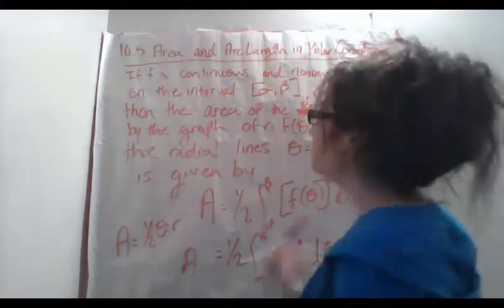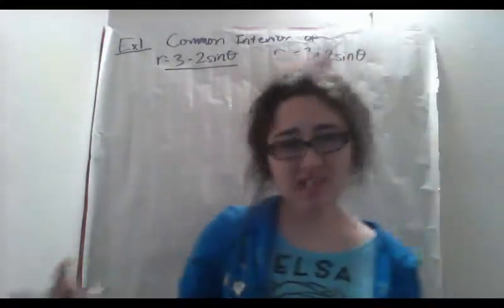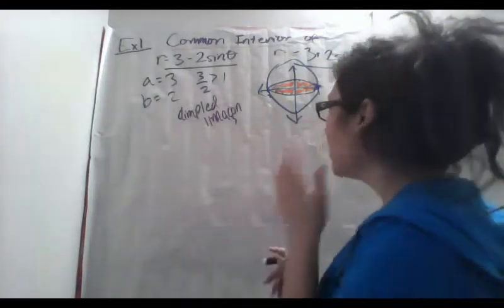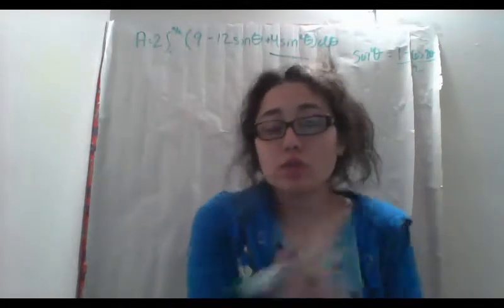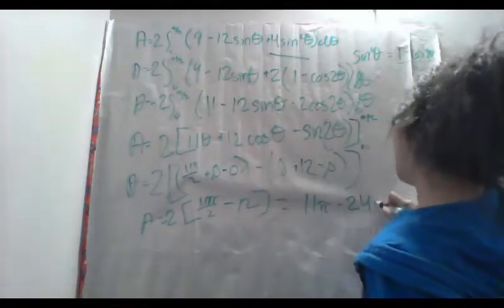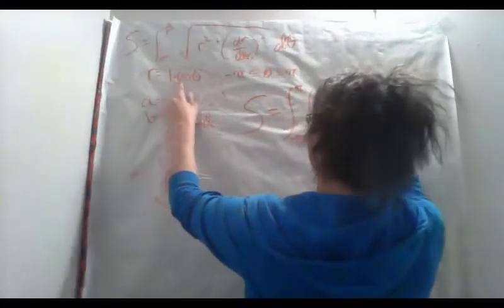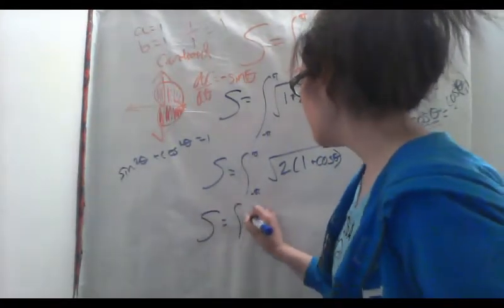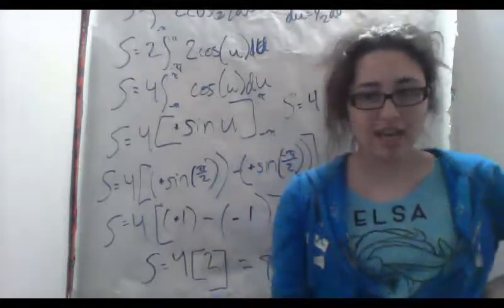10.5 Area and Arclength of Polar Coordinates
Ashley's Video